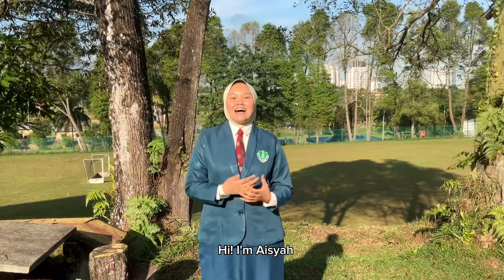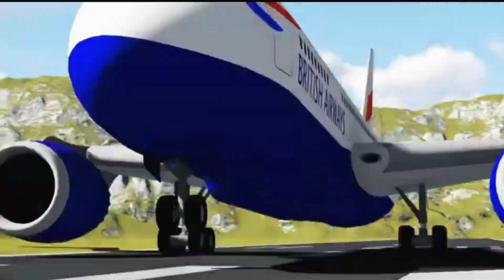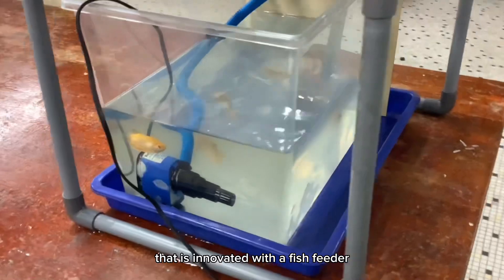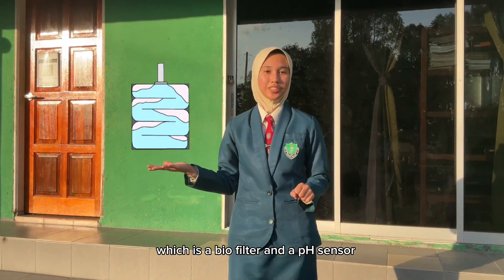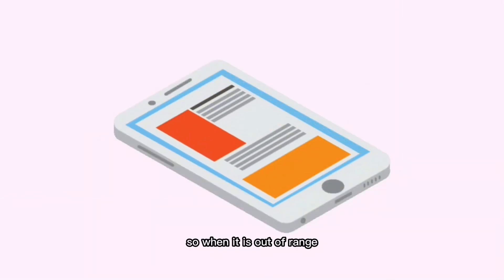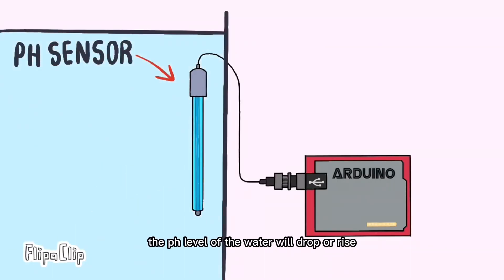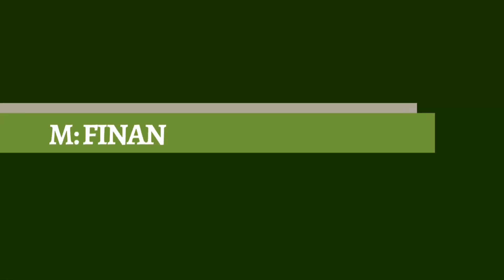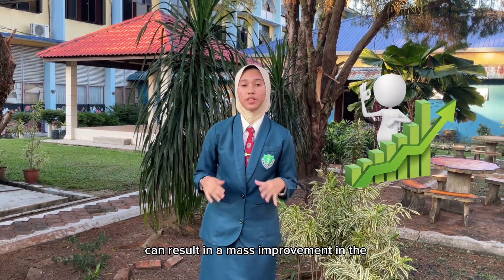[MAS23436] WYSII 2023 | AQUA SMARTPONIC | SEKOLAH TUN FATIMAH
Project ID : MAS23436
Project Title : Aqua Smartponic
Country : Malaysia
School : Sekolah Tun Fatimah
Grade : Secondary
Category : MYSO Life Science

Supervisor: Madam Juhaida binti Kasron
Members:
1. Aisyah Nadia Husna
2. Siti Umairah
3. Nurul Sofea Imani
4. Syarifatul Kamaliah
5. Nur Sufiah Batrisyia